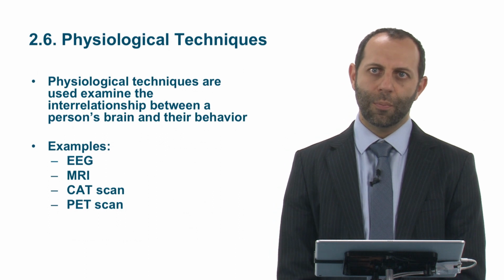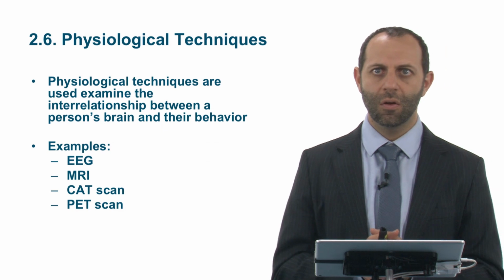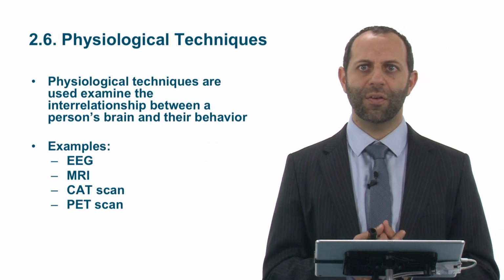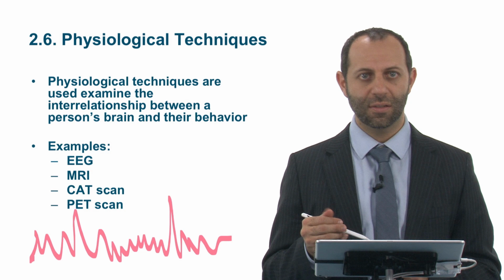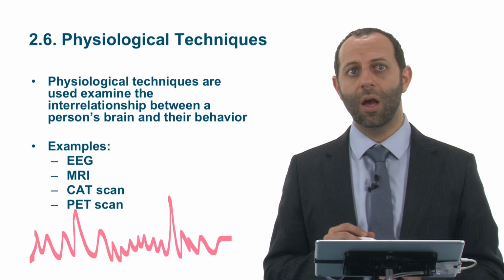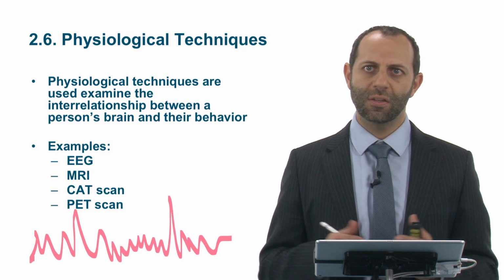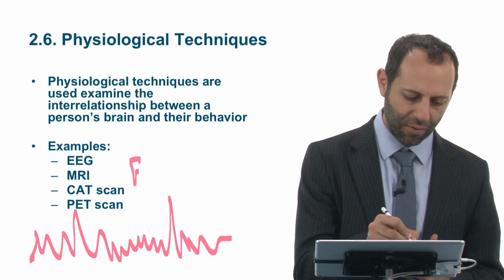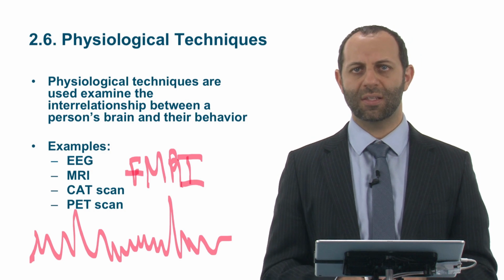Psychology 2 6